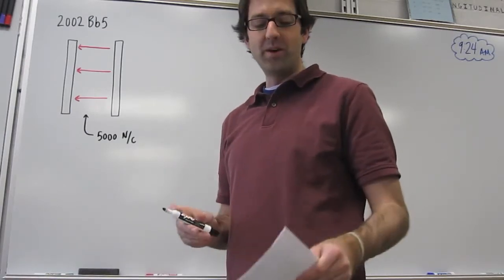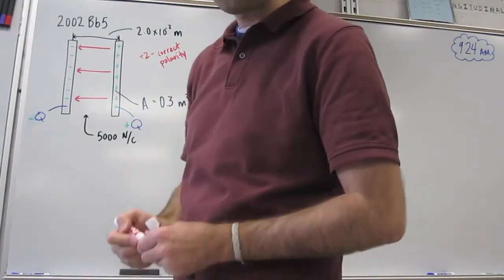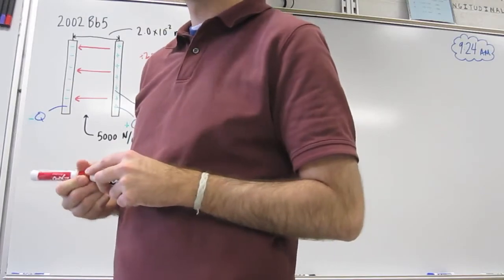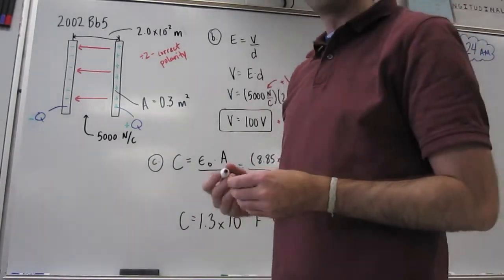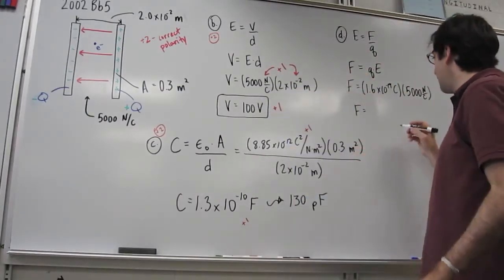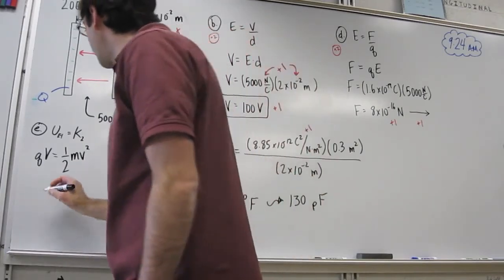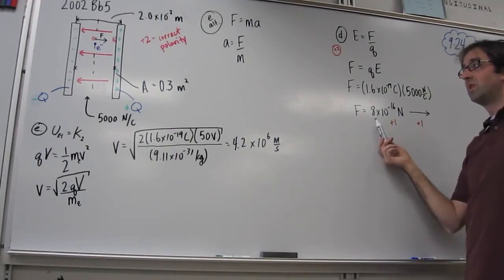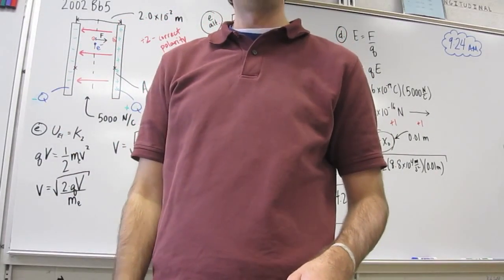February 6th, 2013